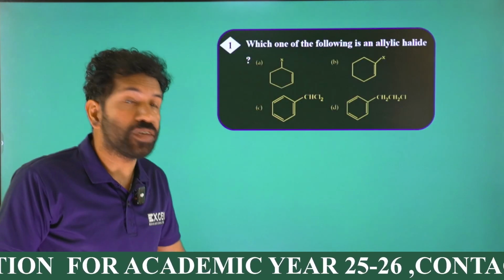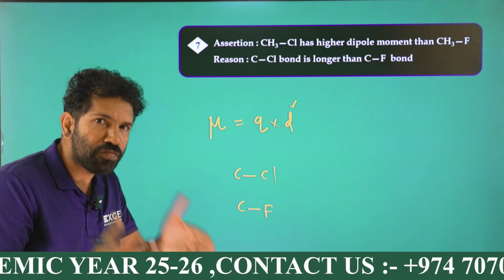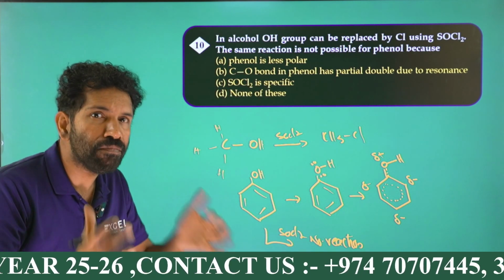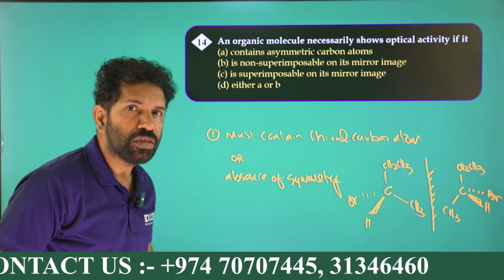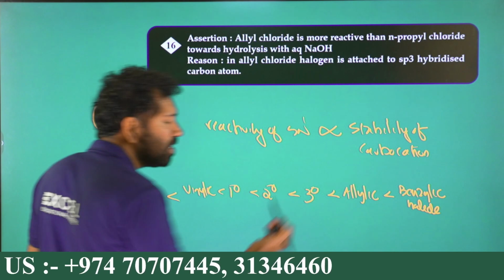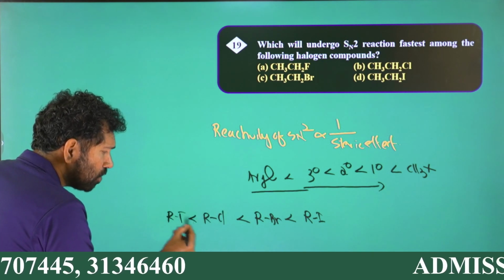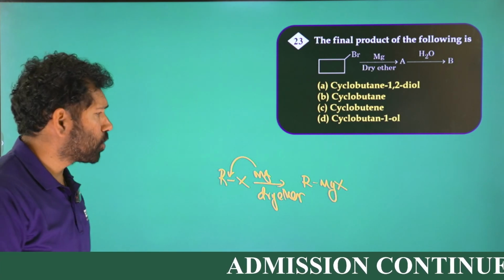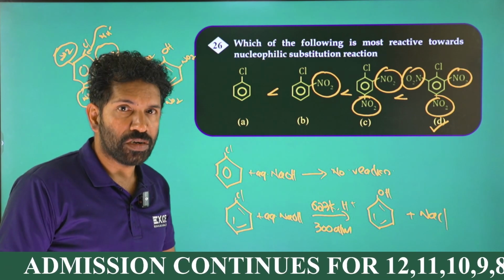HALOALKANES AND HALOARENES | CLASS 12 | CBSE | BOARD EXAM | RAPID FOCUS | MAHESH SIR